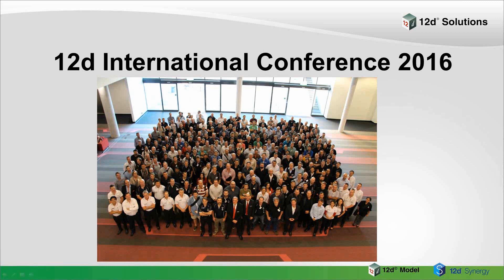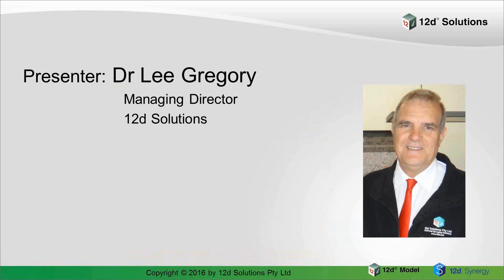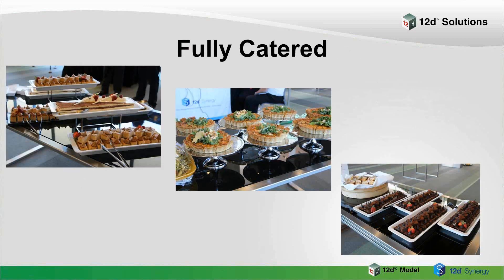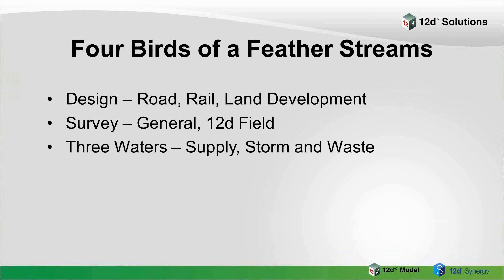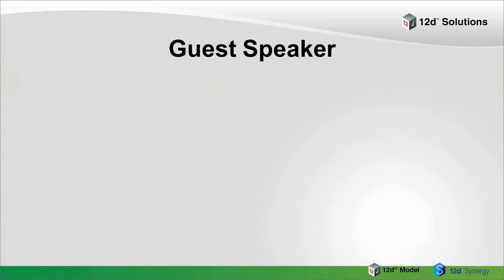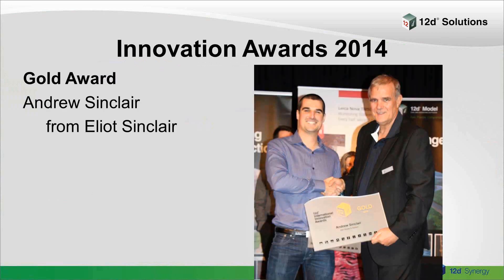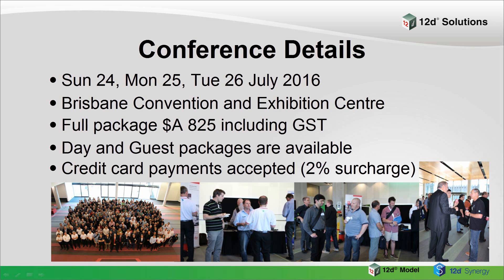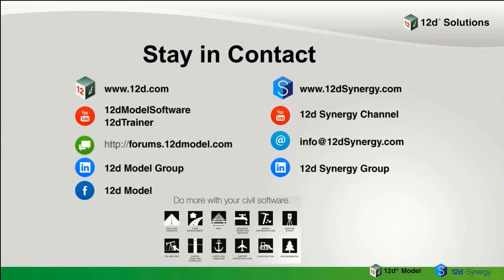12d International Conference 2016: Preview - Industry Solutions Webinar Series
00:00-01:55 Introduction
01:56-03:13 Dates of the event, software versions to be presented, Conference Theme
03:15-04:23 Conference outline
04:24-05:41 Some of the Main Room talks and case studies to expect
05:42-06:55 'Birds of a Feather' streams
06:56-08:10 Exhibition Space
08:11-08:36 Welcome Event
08:38-09:11 Guest Speaker
09:12-10:19 Conference Dinner and Innovation Awards
10:20-11:11 After the Conference - Technical Preview Version of 12d Model 12
11:13-12:44 Summary of Conference details
12:45-14:27 Q&A

12d Solutions Managing Director, Dr Lee Gregory, discusses some of the topics that will be covered - including previously unannounced special guests - at our upcoming 12d International Conference 2016, to be held in the Grey Street section (Boulevard Level) of Brisbane Convention and Exhibition Centre on Sunday 24th, Monday 25th and Tuesday 26th July 2016.

The 12d Industry Solutions Webinars provide insights into overcoming challenges in an evolving industry in more effective and efficient ways. These sessions will be less technical than the Training sessions, and are suitable for managers and non-users of 12d products.